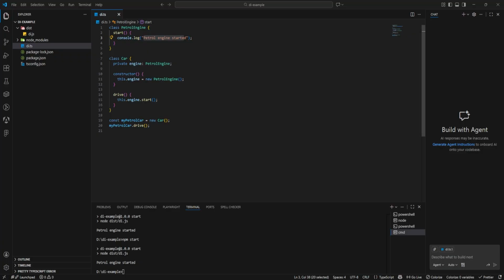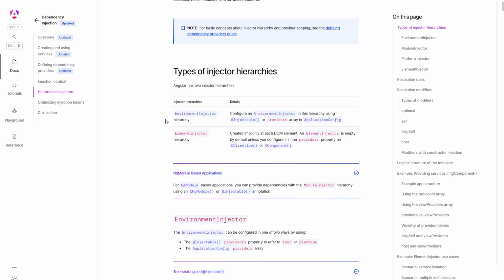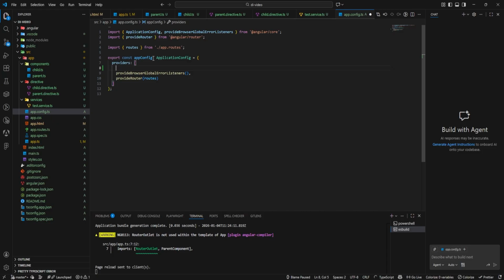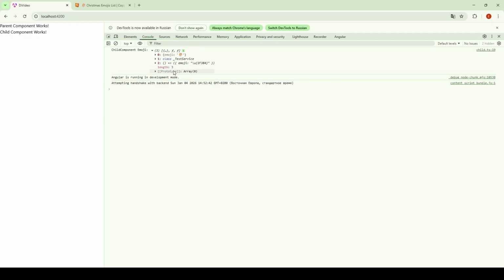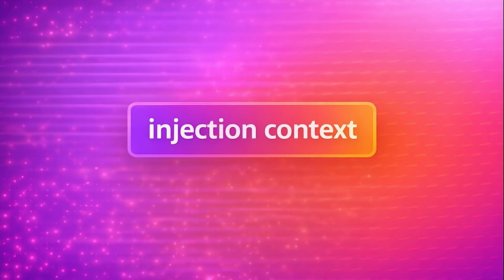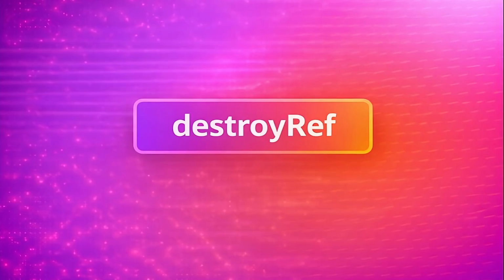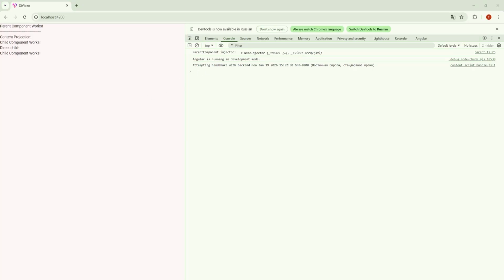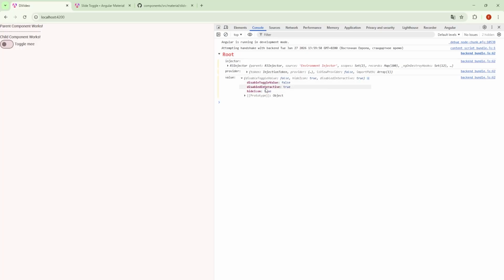Dependency Injection in Angular. Everything you need to know!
0:00 Defining a problem
1:15 Inversion of Control
4:00 IoC container
5:30 Pros and cons of DI
7:47 What are dependencies and injectors in Angular
8:30 How can we interact with Angular's DI?
8:59 Types of injectors
11:30 Injector hierarchy
13:56 Singleton
15:30 First break
15:57 Configuring environment injectors, @Injectable decorator, providedIn, appConfig
18:10 Configuring element injectors, providers array
20:02 Dependency providers: useClass
20:50 InjectionToken
24:45 Dependency providers: useValue, multi
26:25 Issues with provider typings
28:00 Dependency providers: useFactory
31:17 Dependency providers: useExisting
33:05 inject()
34:22 Injection context
36:30 Router environment injector
38:14 runInInjectionContext()
41:45 DestroyRef
45:04 More utility function examples
45:43 Second break
45:54 Component view concept and viewProviders, "local" resolution rules
50:55 Resolution modifiers: Optional
51:52 Resolution modifiers: Self
52:30 Resolution modifiers: SkipSelf
52:52 Resolution modifiers: Host
54:53 Combining resolution modifiers
55:32 Dependency resolution: summary
58:00 Small example of what we can understand now
1:00:24 The end